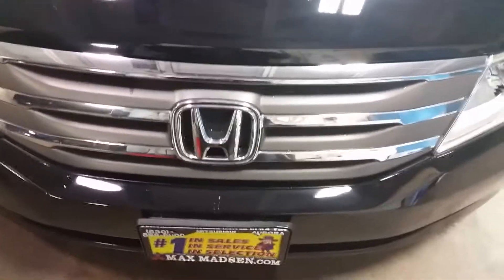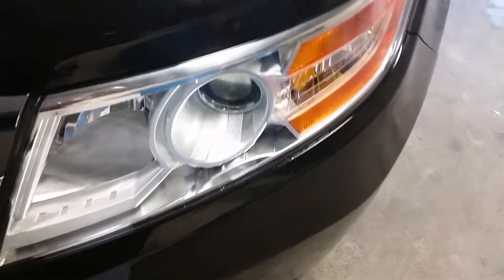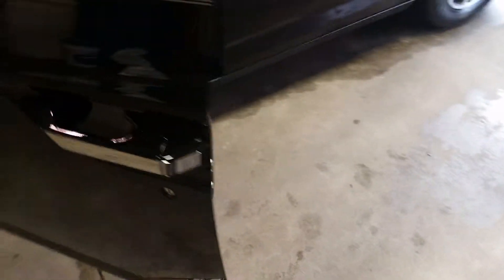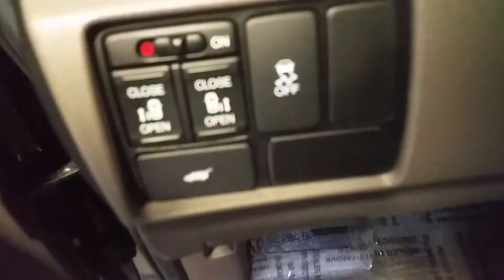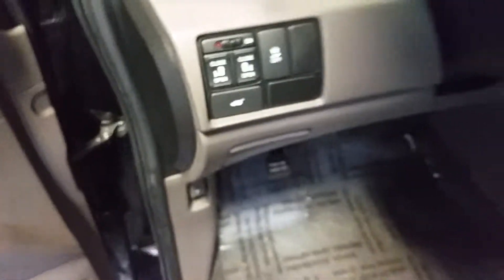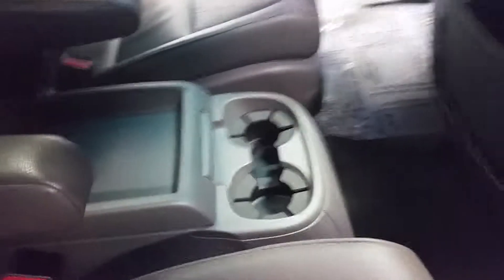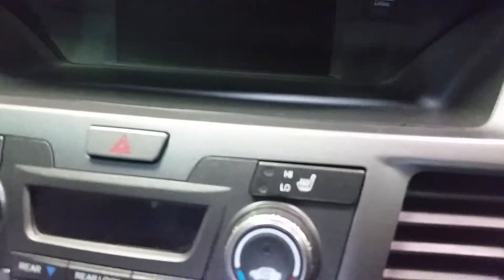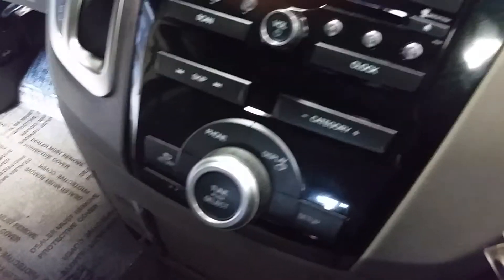2012 Honda Odyssey EXL